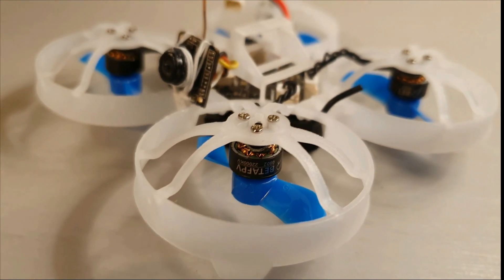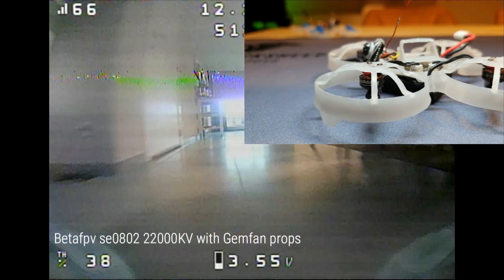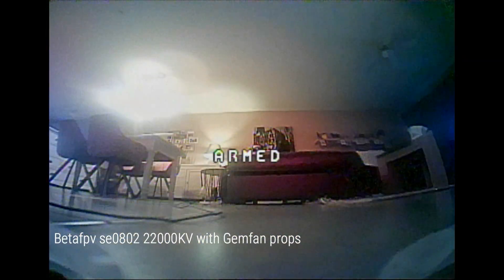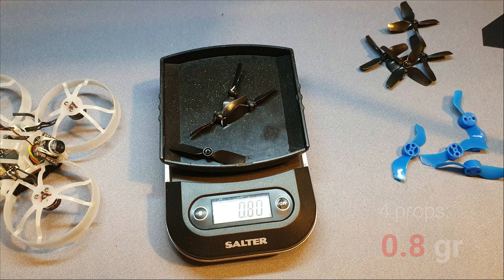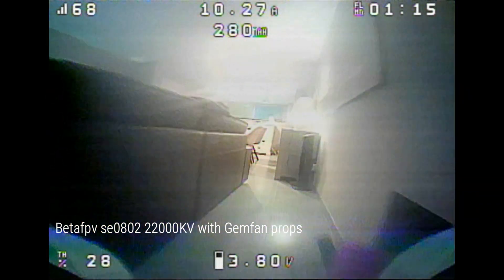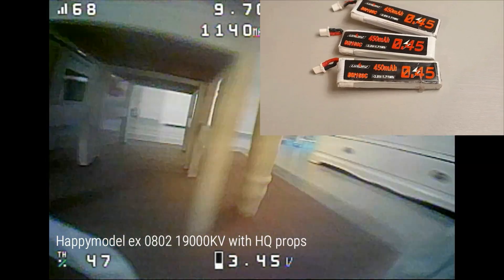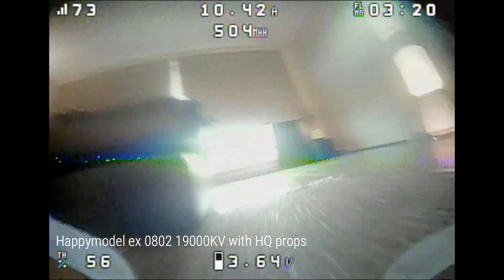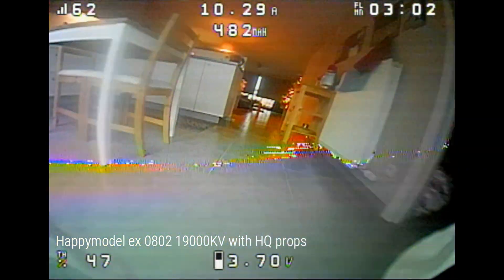1S 450 mah, 7 minutes flight time!? Motor and prop comparison | Square One FPV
This is my 3rd video in this 75mm whoop series, inspired by Mr. Shutterbug I've build an inverted, insanely fast and efficient whoop. But there is still room for improvement, I want to make it lighter and better.

In this video I will be testing and comparing BetaFPV 0802 and 0802se 22000kv, and Happymodel ex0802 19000kv motors.
And Gemfan VS. HQ props.

Yes I am getting up to 7 minutes of flight time with a certain combination...
Most of the time it's 6 to 6.30 minutes to be honest, but I will show you proof I get up to 7 minutes at times!! On only 450 mah...  👌👌🎆🎆

°°Used in this video°°:

- Radiomaster tx16s
-InsanitY 75 ( long flight time whoop, 5 to 7 minutes!) Components:
FC board: Happymodel crazybee f4 fr lite (Frsky version)
Camera: Runcam Nano 3
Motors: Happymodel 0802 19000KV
props: Gemfan 40mm 4 blade
Self adhesive foam

-Goggles Skyzone 03O

If you are wondering what my gear is, list below :)

any of those links and make any purchase I will receive a small commision.
The price of the product will be exactly the same as if you would look it up yourself.
So what’s the difference? You will be helping me and my channel, and I
would be very grateful.

Drones:
Mobula 6 25000kv FrSky
Iflight Nazgul 2750kv FrSky
Mobula 6 HD
Self adhesive foam

FPV Gear:
Goggles Skyzone 03O
              DJI FPV goggles:
Transmitter Radiomaster tx16s

Realacc Drone backpack

Batteries and Charging:
Charger HOTA D6+ 300 AC charger
Strix 4S Parallel Charging board 2.0- Joshua Bardwell signature line
1S parallel charing board
4S Batteries Tattu R-Line 1550mAh
1S Batteries 300mAh

Torvol Lipo safe bag

Tools:
7 tools which I use a lot
Battery Checker 4S

Camera:
Runcam 5 Orange

Time stamps:
0:00 : intro
0:35 : Why I chose certain components
2:05 : Testing methodology
2:27 : Which motors and props have I tested and weight comparison
3:47 : Betafpv motor and prop conclusion
5:20 : Happymodel motor and prop conclusion ( 7 minute FT)
7:00 : The Betafpv 22000kv motors scaled down to 19000kv
7:30 : General findings
8:00 : Which do I prefer?
8:19: Outro